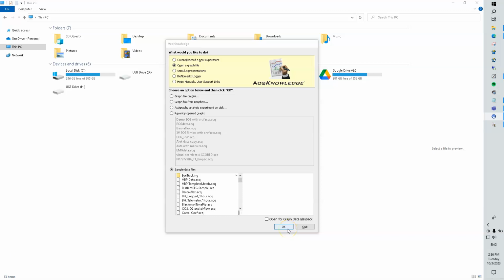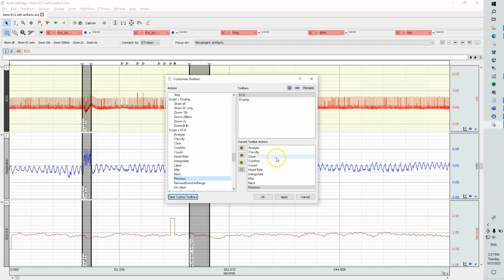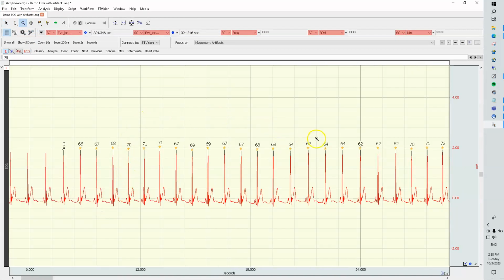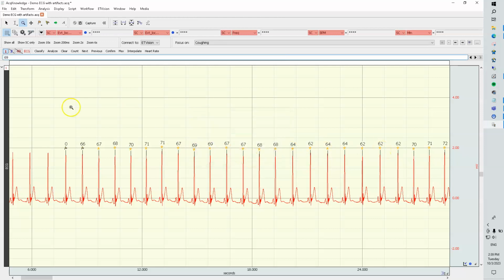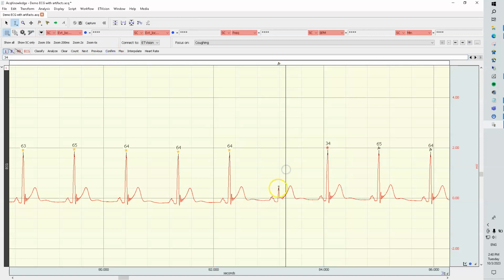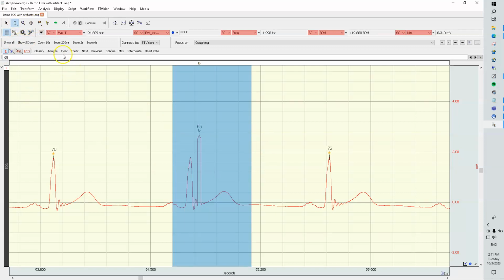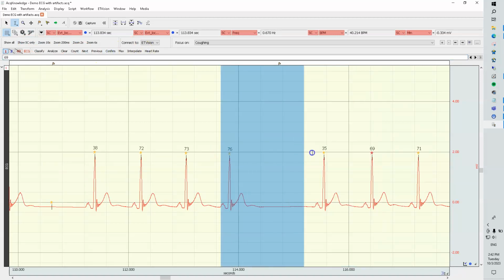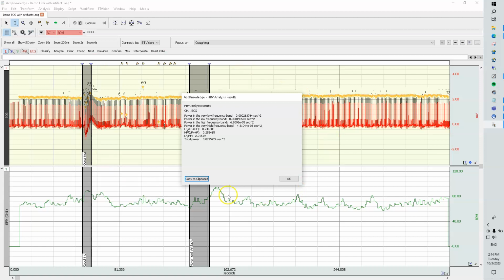Running the ECG scripts from the ECG scripts toolbox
See BIOPAC.COM/Scripts for more scripting applications.
This video resource is referenced in the "HRV | Frequency Domain Analysis with AcqKnowledge Automation" webinar.